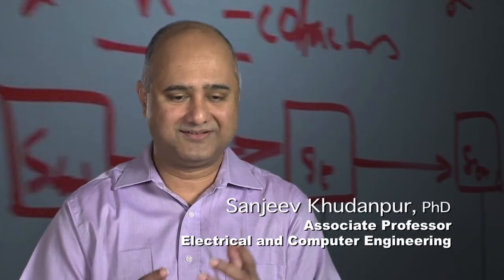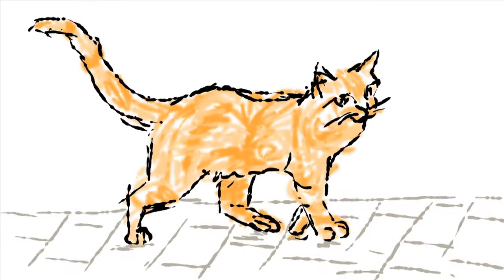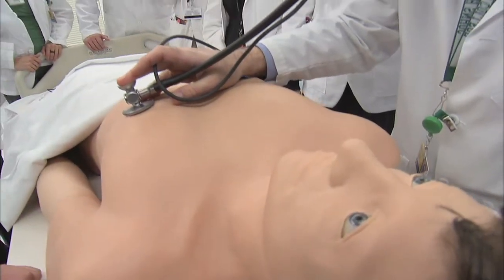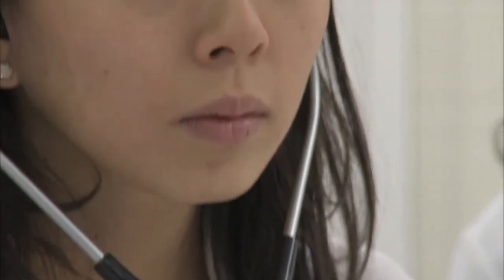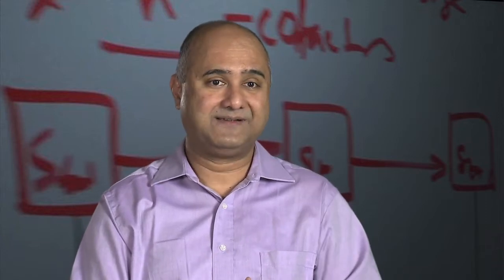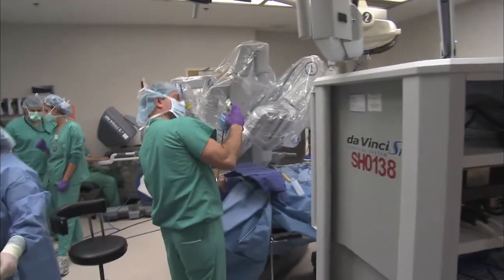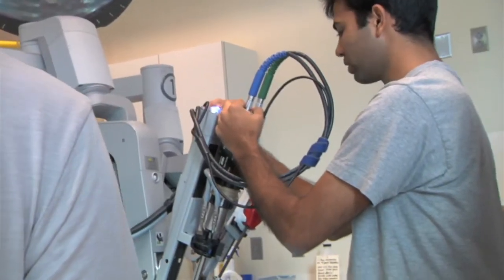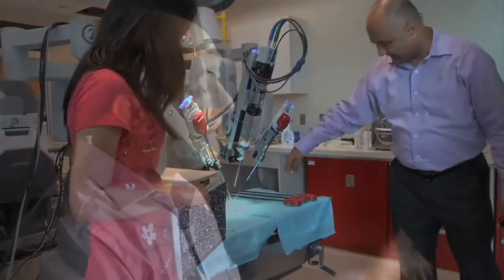Human-Machine Learning: Not Just an Abstract Notion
Imagine an operating room where a computer records every movement a surgeon makes and even gives warnings or suggests possible next steps. This is in the future, says Sanjeev Khudanpur, Ph.D., an associate professor of Electrical and Computer Engineering in the Whiting School, who is now working with other engineers and doctors to use computers to improve how medical students learn surgical procedures. This process draws on the different strengths of human and machines, and this kind of human-machine learning is just one aspect of the Science of Learning that will allow us to perform even higher level processes.